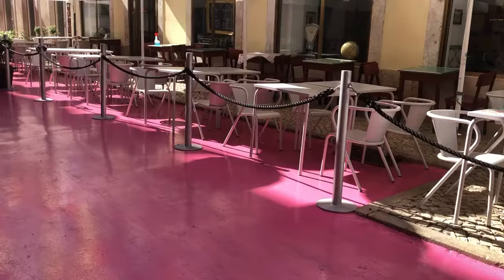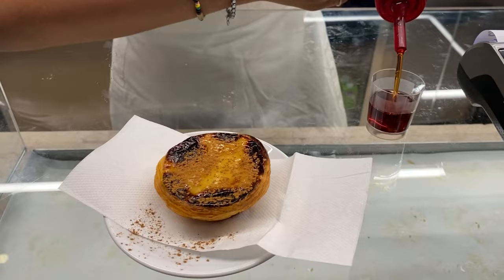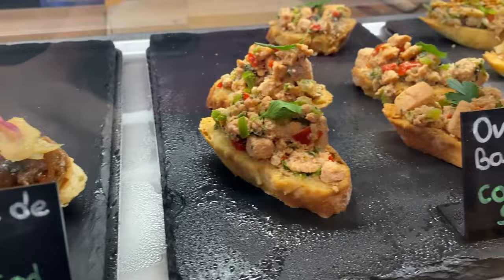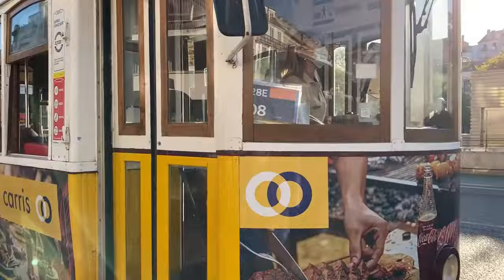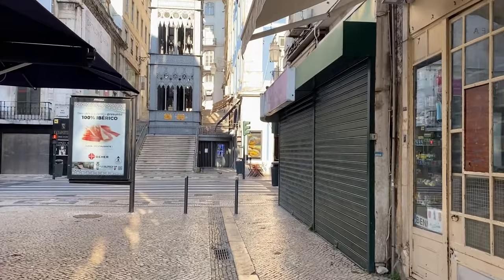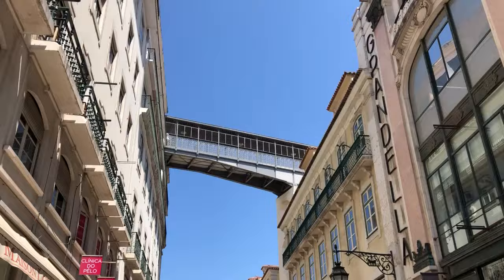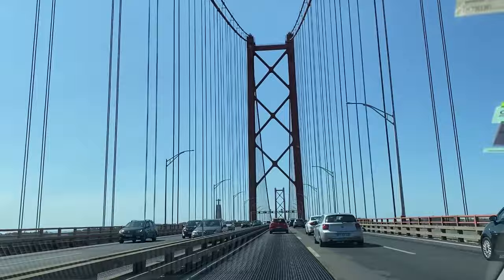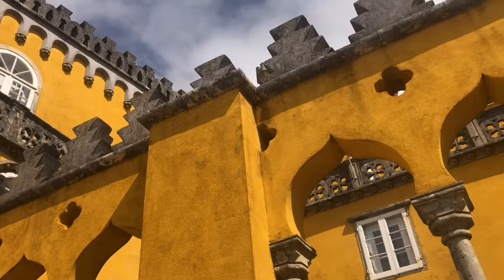LISBON Europe’s Best City Break Destination with beach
Lisbon often wins World Travel Awards as Europe’s Best City Break Destination. It perfectly balances historical charm and modernity. Vintage yellow trams from the 1930s are still part of the city's public transportation network. Riding tram 28 has become one of Lisbon's most popular activities. Portugal’s capital spread across seven hills facing the Tagus River and has many viewpoints (miradouros) to contemplate the beauty of the city. Reach them by Glória Lift or Santa Justa Lift.
Taste the best of Portugal in the Time Out Market. The indoor food court that was opened by Time Out magazine offering the best food from Lisbon’s top chefs. The best places to eat in Lisbon and the best things to eat in Lisbon: Pastéis de Nata, Ginjinha, fresh sardines and dried salted codfish Bakalhau.
Visit the coolest Lisbon's nightlife spots Pink Street and main pedestrian shopping street Rua Augusta which leads to the Rua Augusta Arch which appeared in the movie Gulliver’s Travels.
Cool down in calm water of the Atlantic ocean in nearby Praia da Figueirinha beach and explore one of the world's most magnificent palaces, Pena Palace in Sintra. All that with the nostalgia of Fado music (traditional Lisbon’s blues).

0:00 - Intro
0:05 - Lisbon Cathedral
0:16 - Glória Lift
0:59 - São Pedro de Alcântara Viewpoint
1:33 - Pink Street
2:16 - Food at Time Out Market
5:31 - Main pedestrian street Rua Augusta
6:12 - Arch from the movie Gulliver’s Travels
6:39 - Largest square Praça do Comércio
6:48 - Praça da Figueira
7:20 - Praça Martim Moniz starting point of tram N°28
7:29 - Riding tram number 28
9:56 - Santa Luzia viewpoint
10:11 - Santa Justa Lift
10:36 - Wandering the streets of Lisbon
12:04 - Ride in Tesla
12:45 - Longest suspension bridge in Europe 25th April Bridge
13:07 - Praia da Figueirinha beach
14:20 - Rossio railway station
14:50 - Pena Palace in Sintra
16:48 - Flight to Lisbon Airport